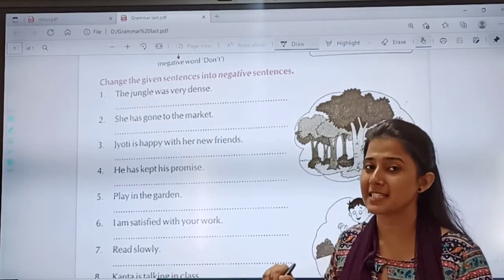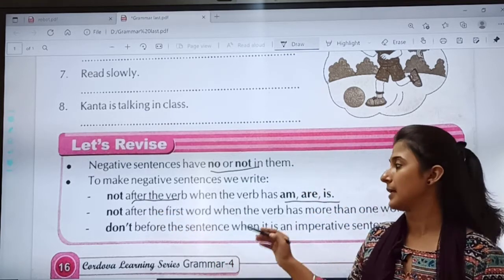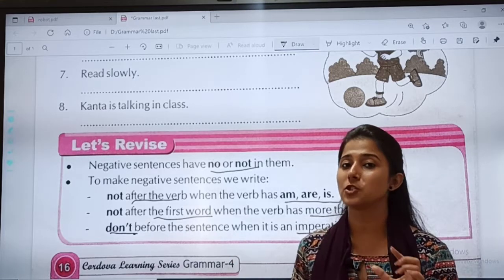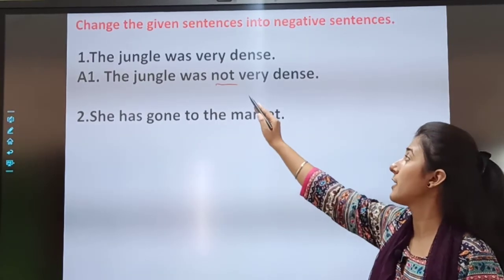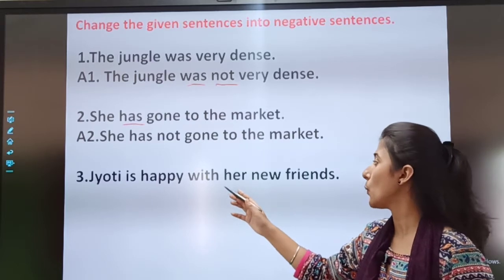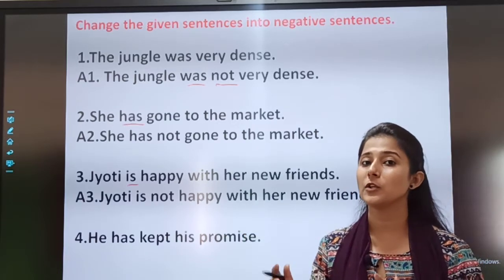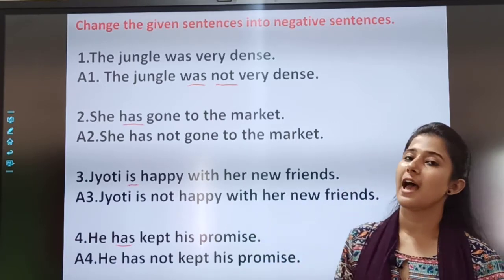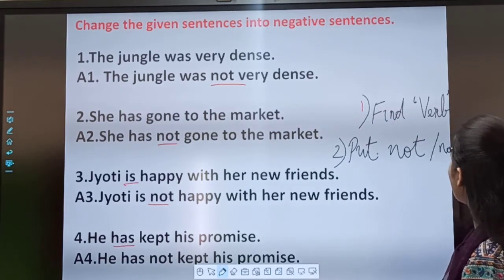13/07/21 GRADE : 4 // ENGLISH GRAMMAR // CHAPTER : 5 (PART 3)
GRADE : 4 // ENGLISH GRAMMAR // CHAPTER : 5 (PART 3)
TEACHER : Ms. MUSKAN BALWANI